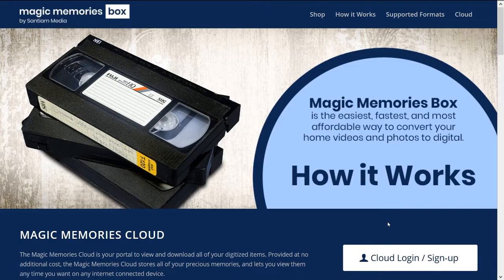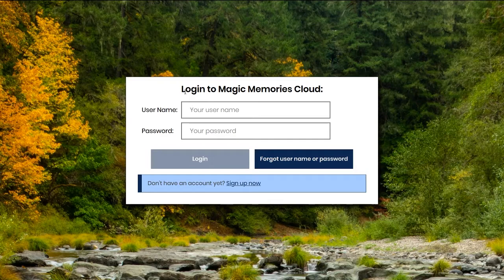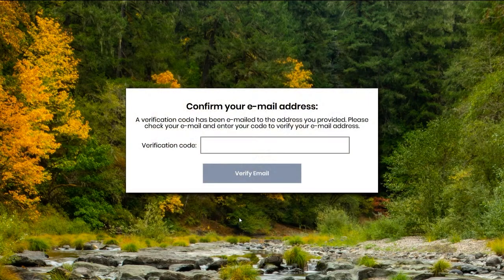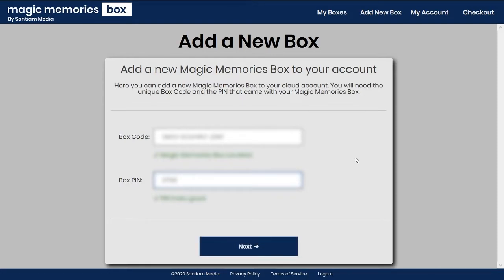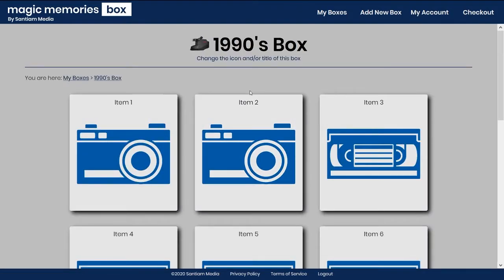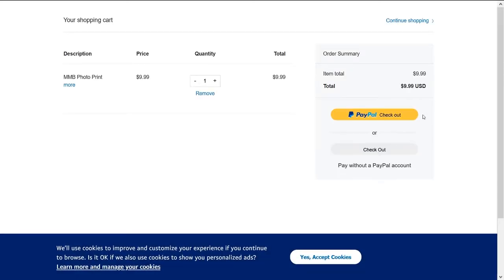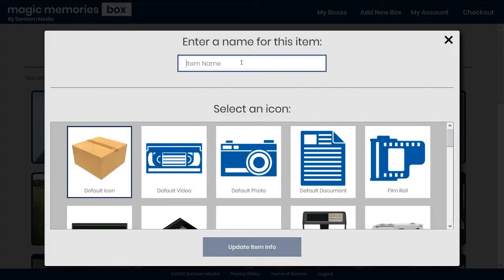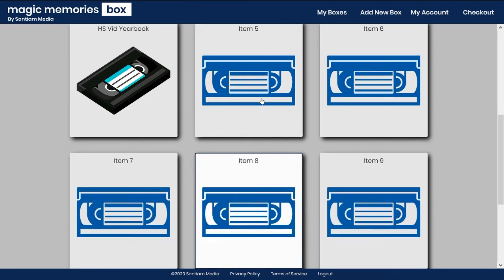Magic Memories Cloud | How it works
This walkthrough video shows how the Magic Memories Cloud works.  It goes through user registration, adding a new Magic Memories Box to a cloud account, how to rename items, set custom icons, and order photo prints or DVDs.